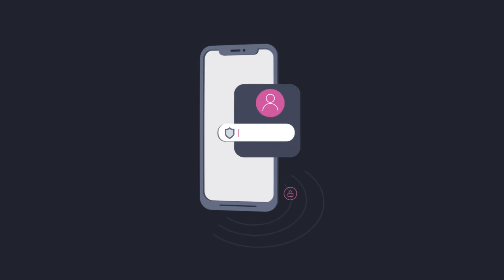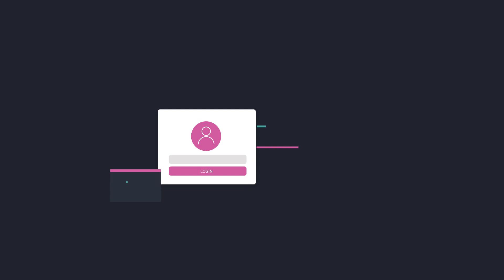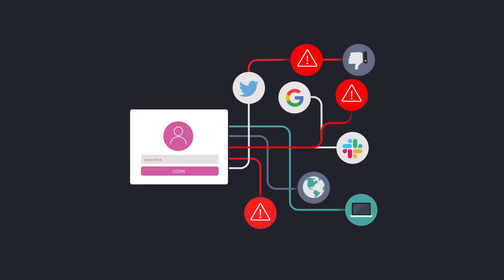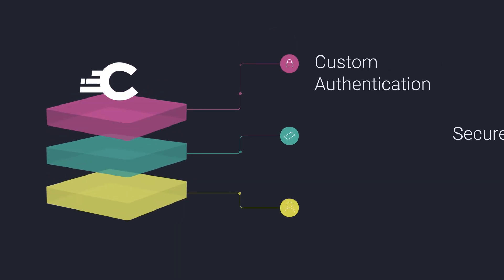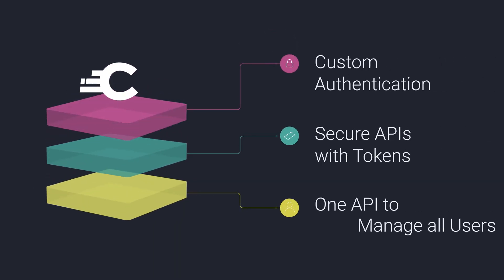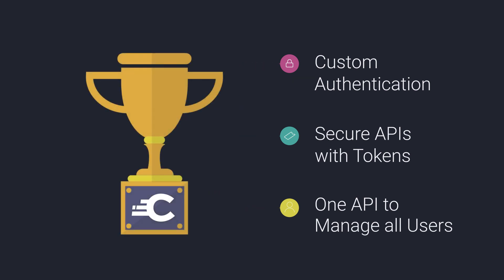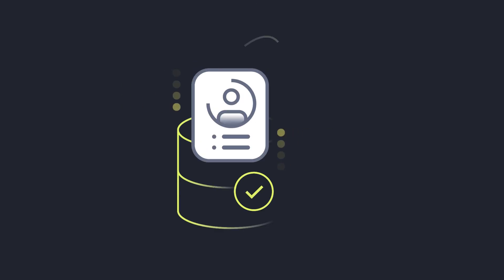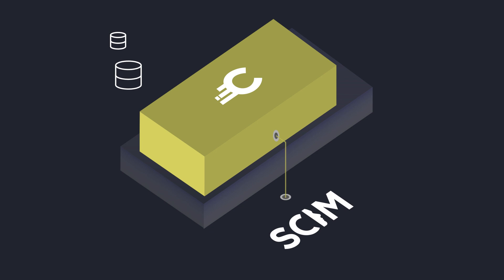Curity Identity Server: Bringing identity and API security together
Learn what the Curity Identity Server is and how it enables highly scalable and secure user access to digital services.

It helps simplify complexity for organizations that need to secure, manage and provide consistent authentication experiences for their customers, employees, and partners.